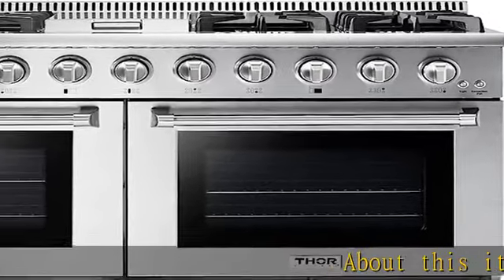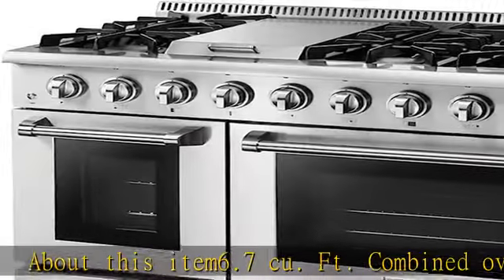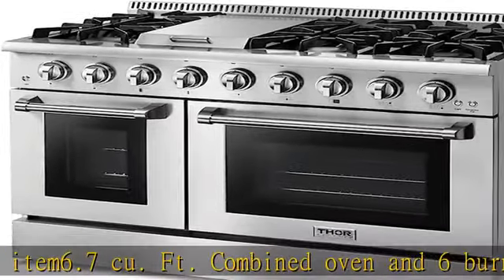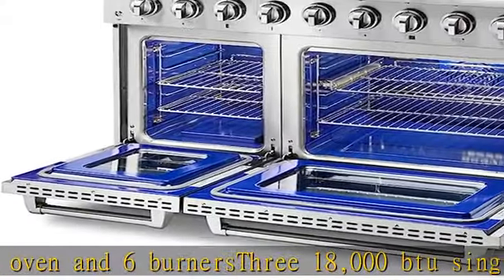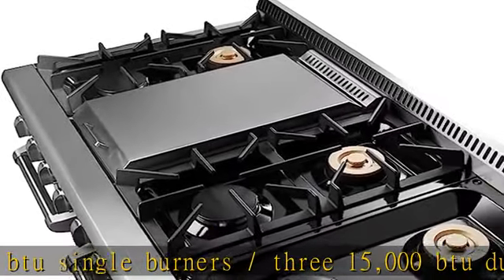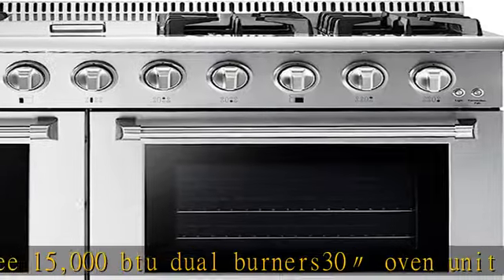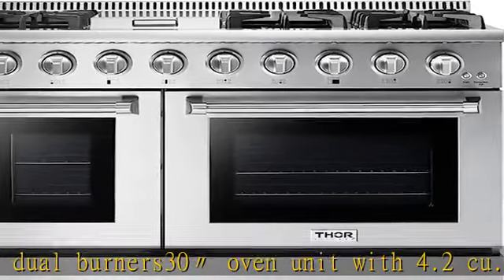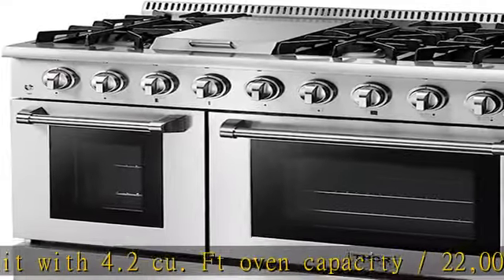Thor Kitchen Gas Range with 6 Burners and Double Ovens, Stainless Steel - HRG4808U-1